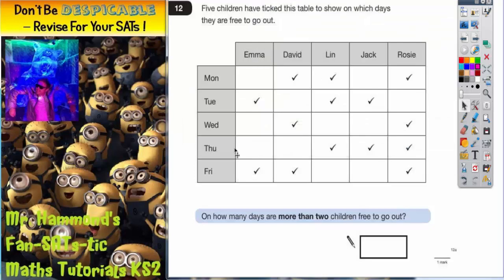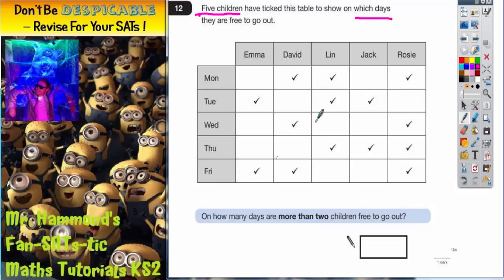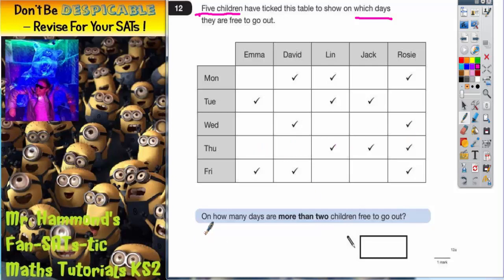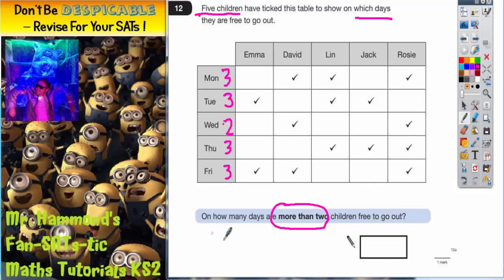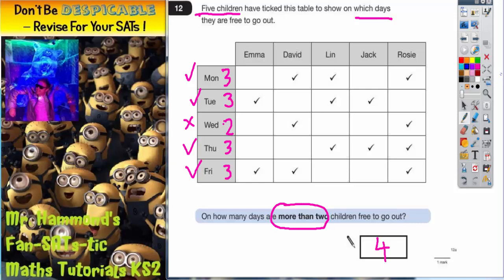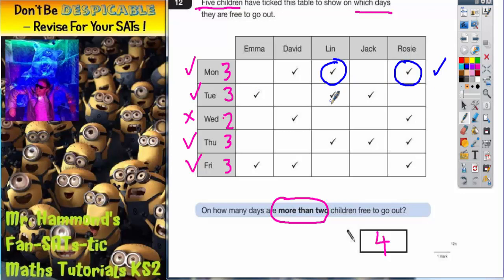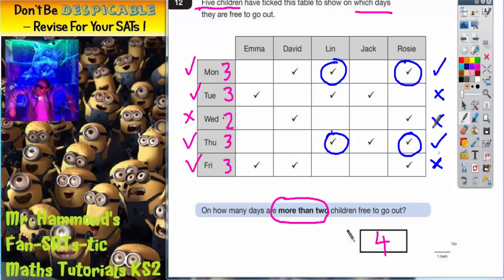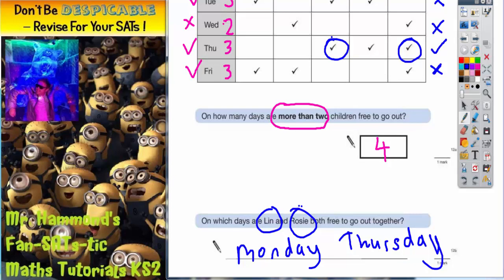Maths KS2 SATS 2006A Q12 ghammond